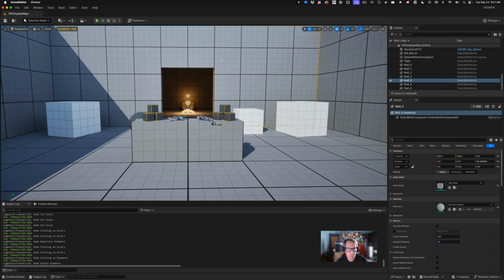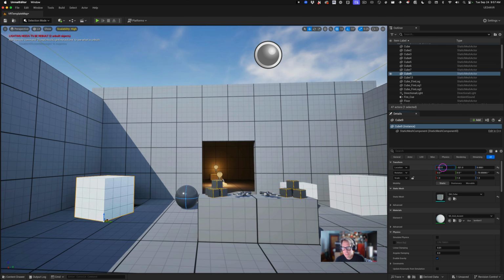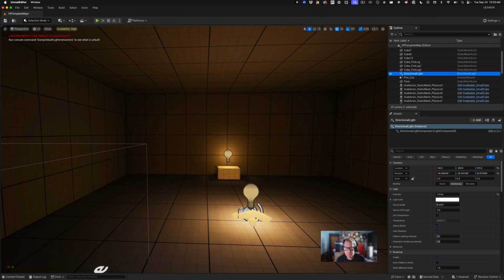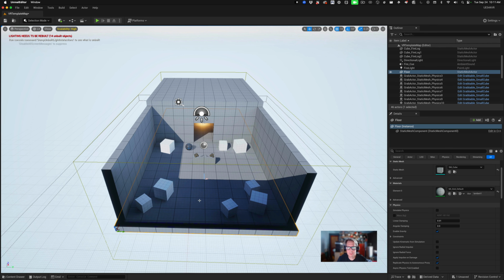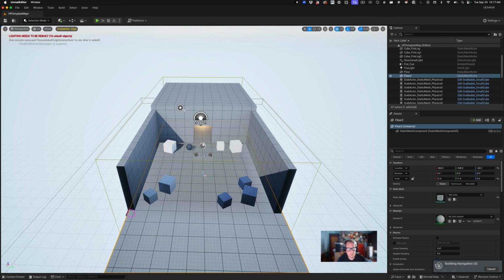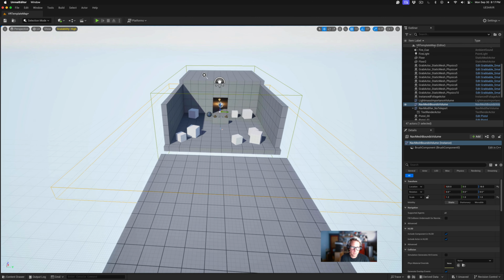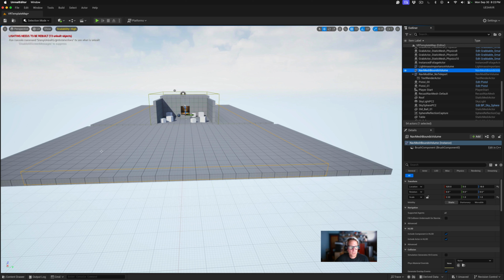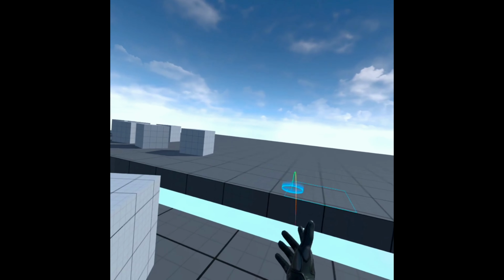A First Tour of Unreal Engine 5 & VR Template for Beginning Meta (Oculus) Quest 2 Designers & Devs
This is for designers and developers who are new to Unreal Engine and want to create VR projects using the VR Template. This video is an introductory tour of the Unreal Engine 5 interface and the VR Template basics. I cover deleting objects, duplicating objects, adjusting the NavMeshBoundsVolume, and creating a bigger platform.